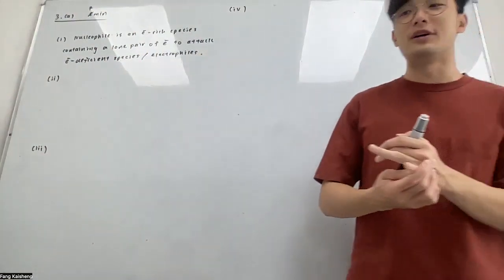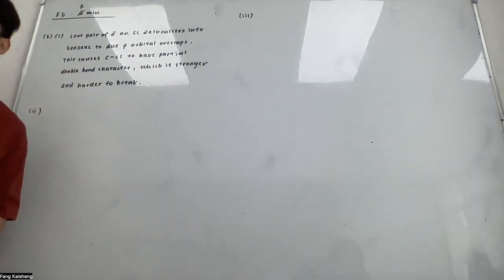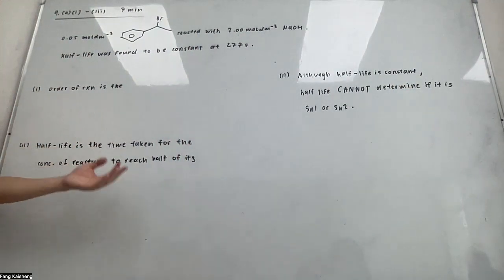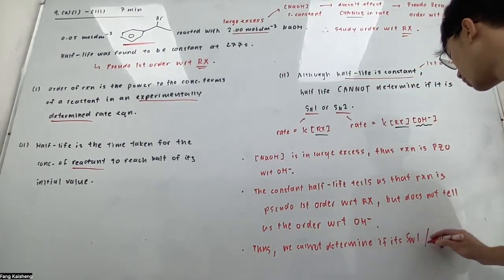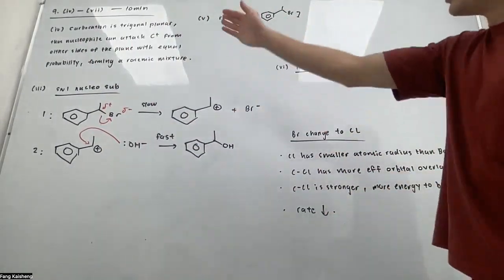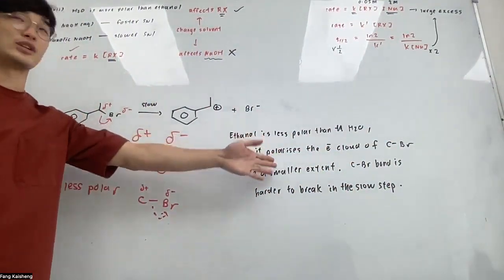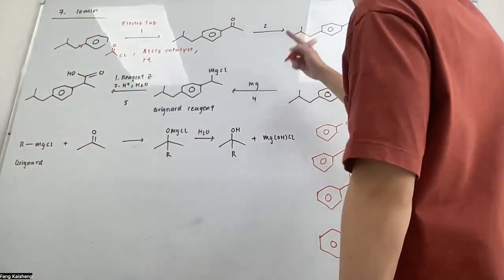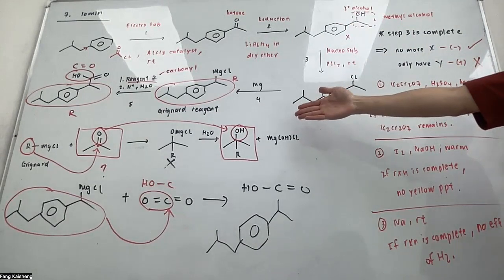05 Mar Sun - J2 MCT Revision